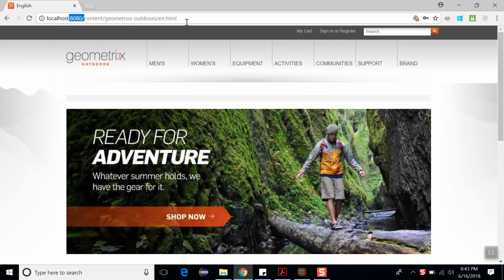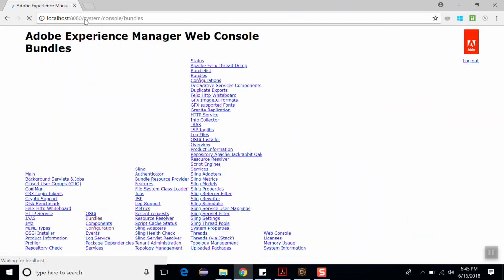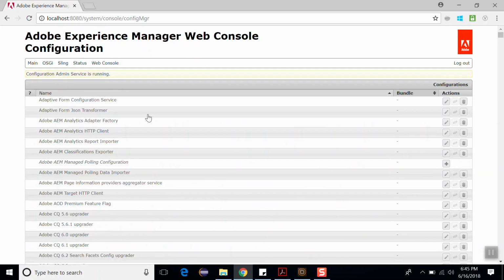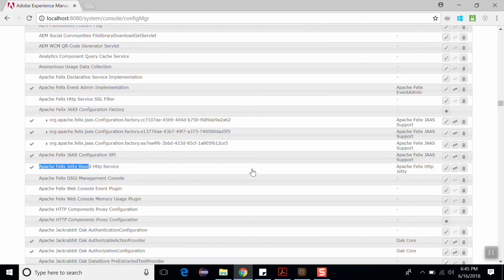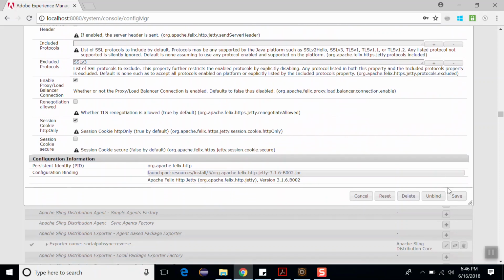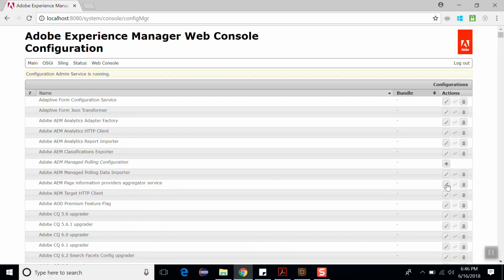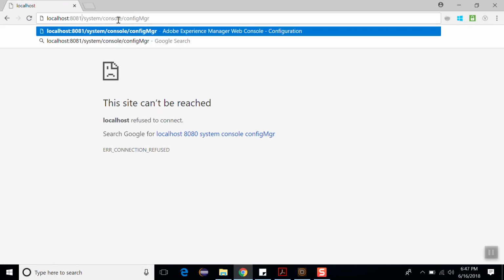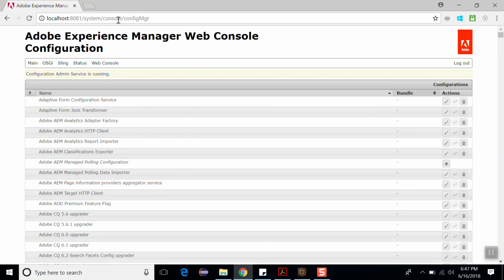Changing port number of running AEM instance.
Changing port number of AEM instance without stopping it. In this video I am showing how one can change the port number of running AEM instance to different port number.

Go to the felix console using localhost:4502/system/console and then go to the OSGI---configuration.
In configuration console search for Apache Felix Jetty base HTTP service. Click on this service and change the port number here. And save it, as soon as you save the component the AEM instance will start running on the port number you configured. Reload the page it will show page not found. Now, use the port number you have configured it will work.

This way using Jetty based HTTP sevice you can change the port number of AEM without stopping your service.